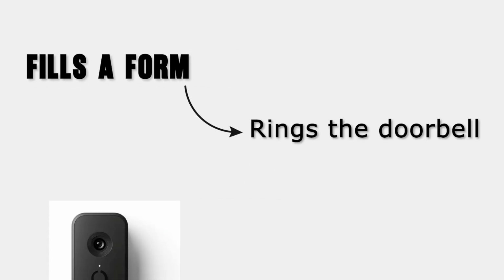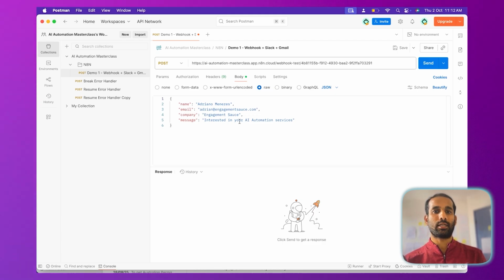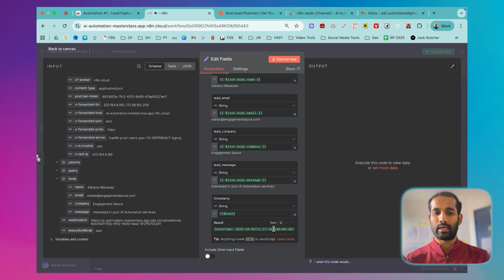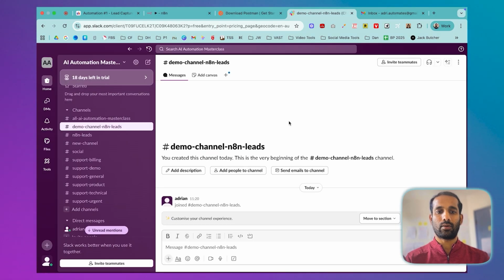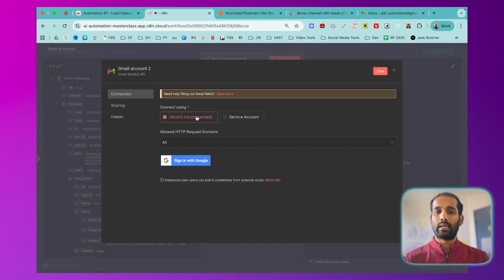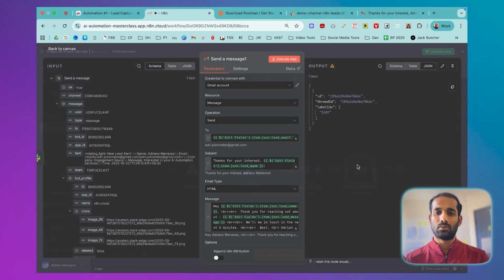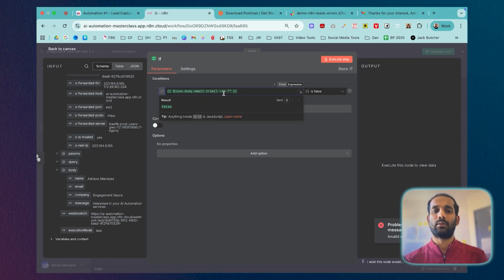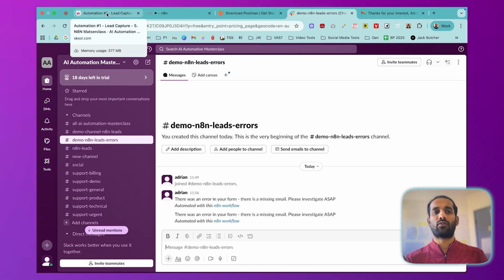Build your first AI agent in N8N for $0 (No Code)